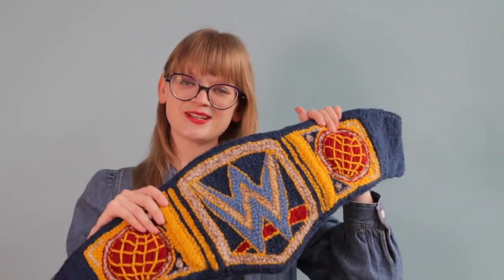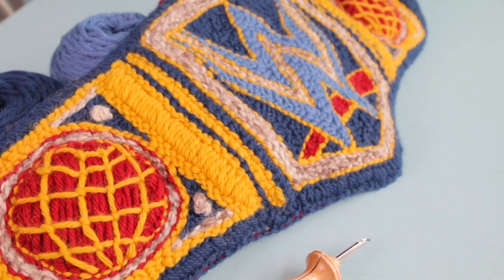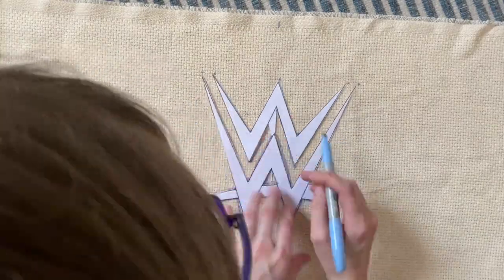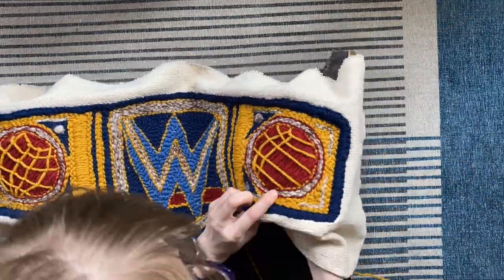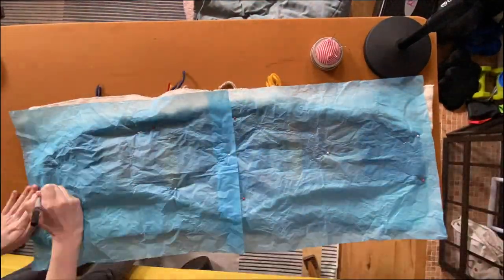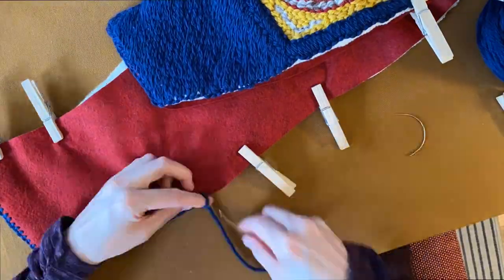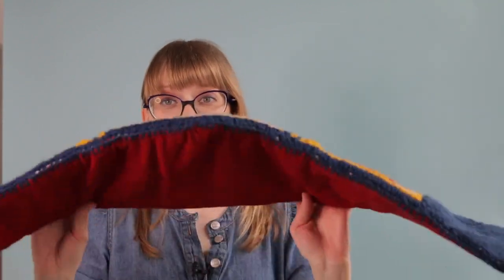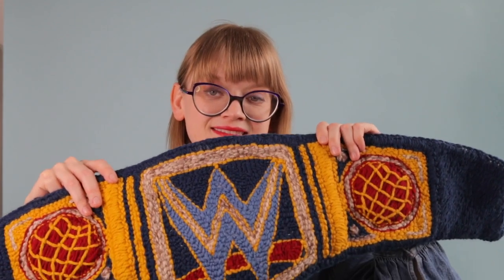Yarniversal Championship Belt Design Diary | Hands Occupied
Welcome to Hands Occupied Design Diaries, a series in which I unpack how to create original craft design ideas from scratch. Things you might be hard pressed to find patterns for, or things you want to see come to life as a maker. Whether you're a passionate hobbyist or a professional designer like me, I'm excited to share these new design diaries with you!

First up, let's take a look at how my recent obsession with professional wrestling resulted in a wooly reimagining of the WWE's Universal Championship title belt, just in time for Wrestlemania. I share how I took this project from a grief-induced grain of inspiration and crafted a fully functional belt combining basic embroidery and punch needle rug hooking.

Hands Occupied blog post about this design, including more photos & still detail shots that didn't make the diary

SUPPLIES
*monk’s cloth
*embroidery frame/hoop
*sewing needle
*sewing thread
*fabric and non-fabric scissors
*fabric marking pens
*4 hook and eye closures
*tapestry (yarn) needle
*ruler
*tape measure
*bulletin board push pin (to use as an awl)
*computer with a printer
*Oxford punch needle tools in sizes 8 & 10
*tissue paper
*pencil
*clear tape
*wool felt (wool is sturdier than acrylic, but felt made with recycled water bottles may work in a pinch, sturdiness-wise)
*clothespins
*straight pins
*Yarn: A small amount of handspun wool/camel yarn from my stash, & Knit Picks' Wool of the Andes Bulky in Cranberry, Honey, Navy & Ciel (Find it

Check out Heidi's book, Latch Hook: 12 Projects for the Modern Maker

(Yes, I have a Facebook & Twitter for Hands Occupied, but am not very active in those spaces.)